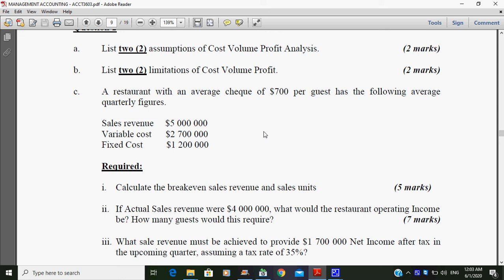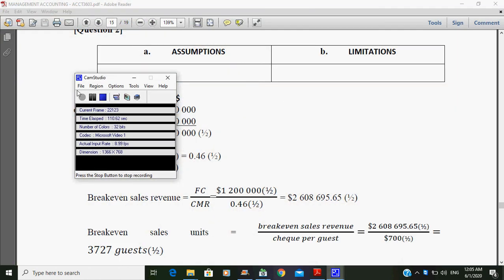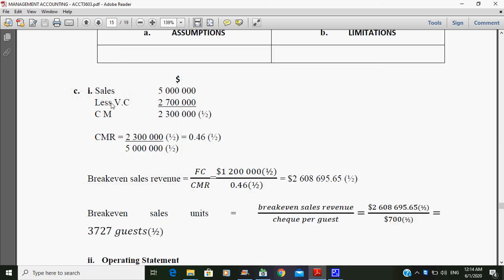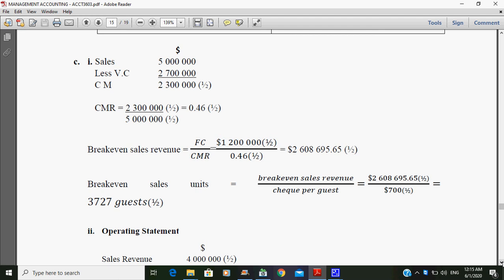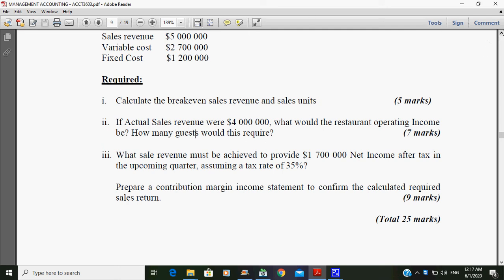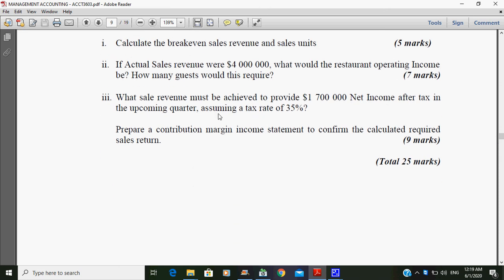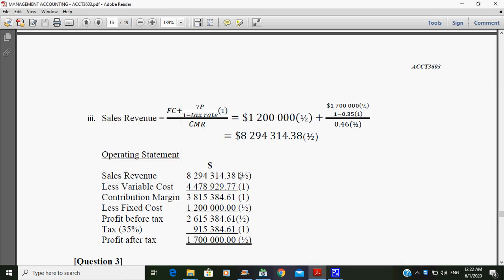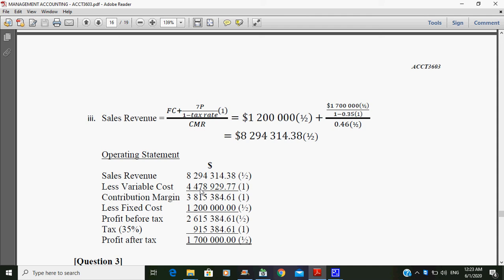CVP Analysis Example